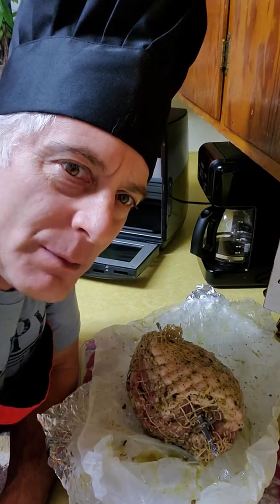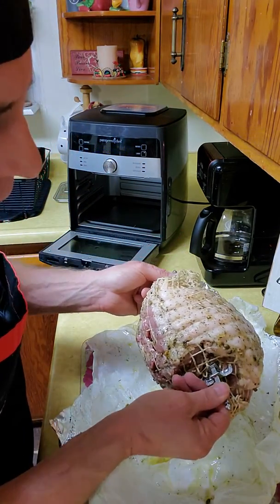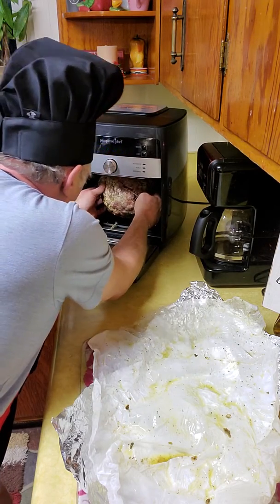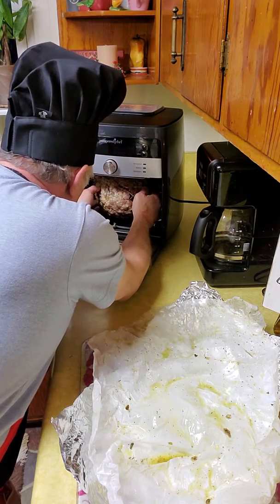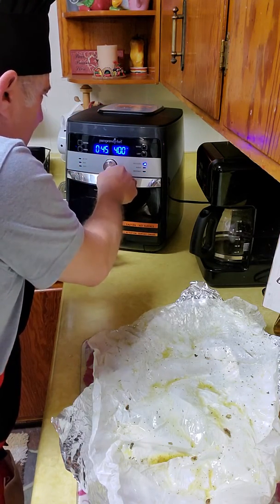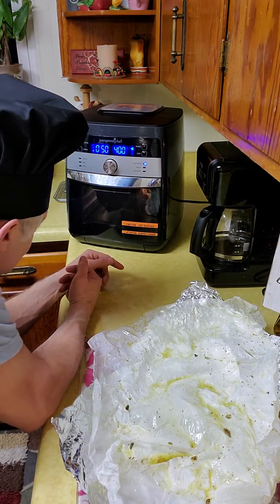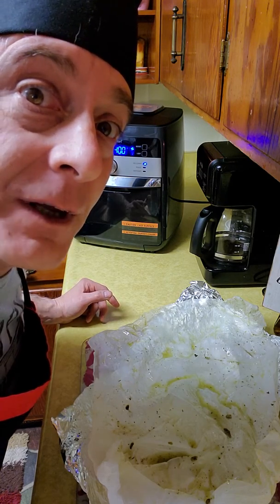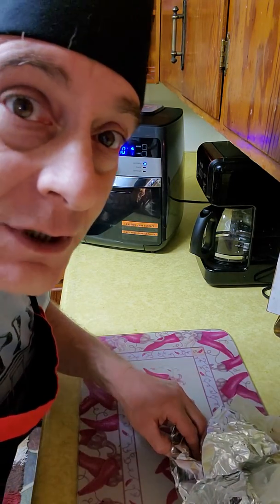Pampered Chef's Deluxe Air Fryer Rotisserie Pork II